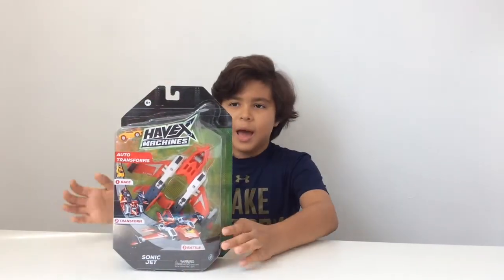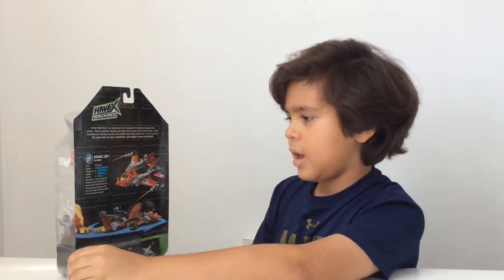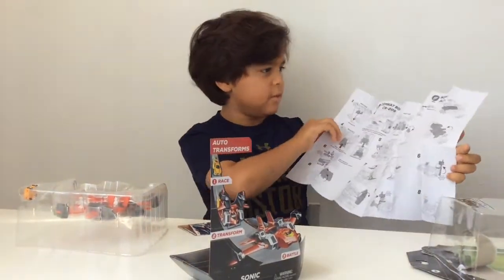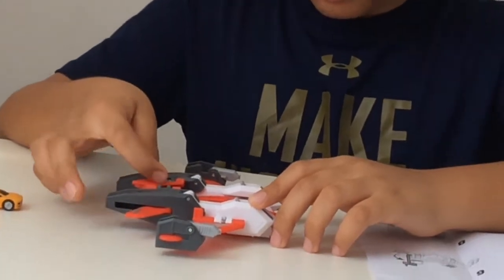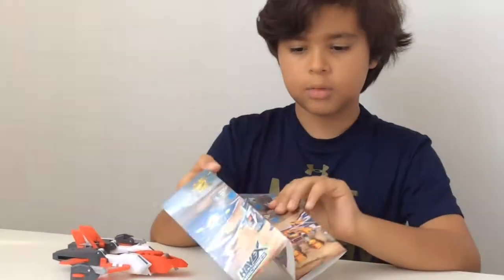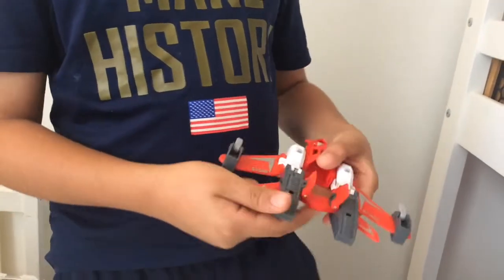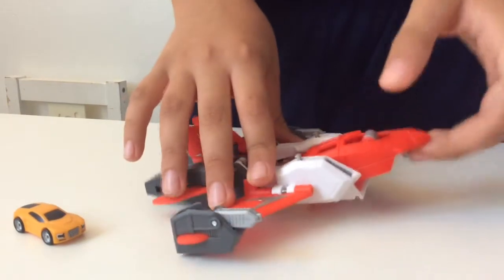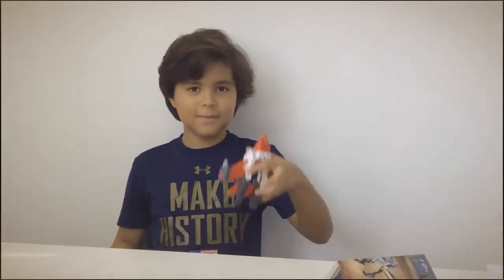Havex Machines Vehicle - Sonic Jet SJ-2200 Race. Transform. Battle. by Little Tikes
Hi, guys! Race. Transform. Battle. Get ready to witness the only vehicle line with automatic transformations with Havex Machines. Race your micro car into the battle pod to reveal your land, sea or air vehicle. Series 1 includes seven unique vehicles
Vehicle: boat, Airplane, Military Vehicle, aircraft carrier, aquatic vehicle
Vehicle Features: lightweight
Dimensions: 12.00 inches H x 8.00 inches W x 3.50 feet L
Material: plastic
Suggested Age: 6 Years and Up
Battery 1: no battery used
Care and Cleaning: Wipe Clean with a Damp Cloth
Price $ 14.99